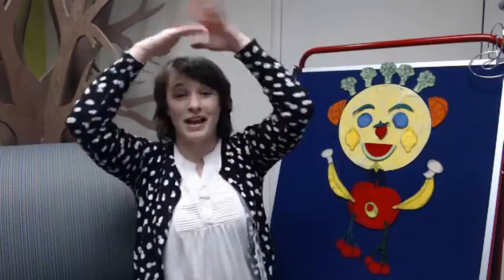I'm a Knife, Fork, Spoon, Spatula & Superhero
Librarians: Nicole & Deb
March 2021

Lyrics:
I'm a Knife, Fork, Spoon, Spatula
(Tune: If You’re Happy & You Know It)
I’m a knife, fork, spoon, spatula, cha cha cha.
I’m a knife, fork, spoon,

Superhero
I’m a strong, brave, kind
Superhero! Zip, Zap, Zoom

I’m a kind, brave, strong